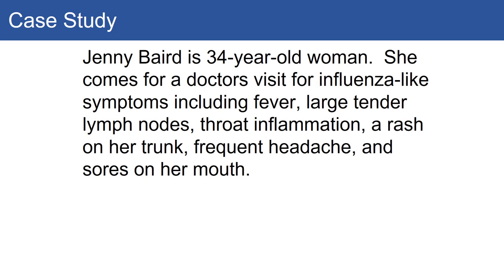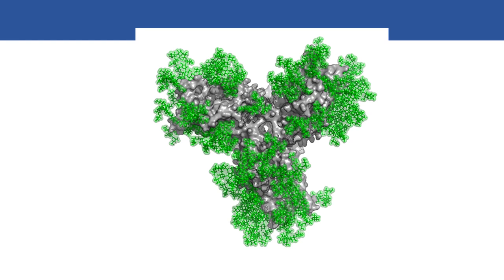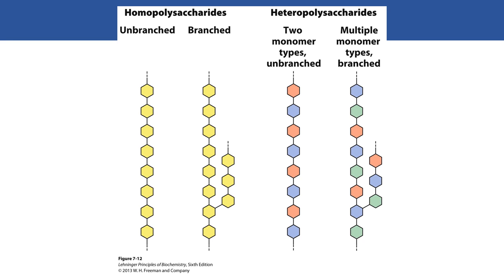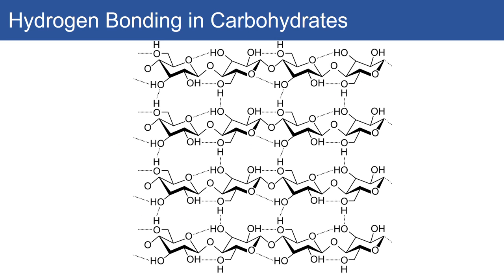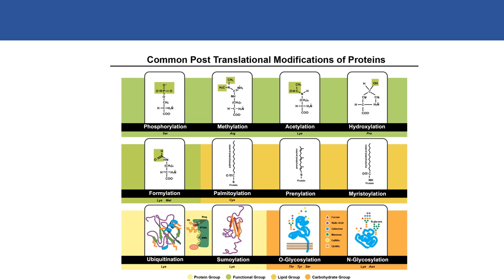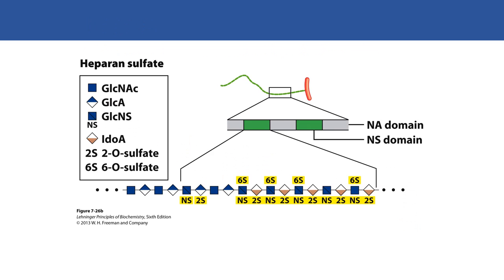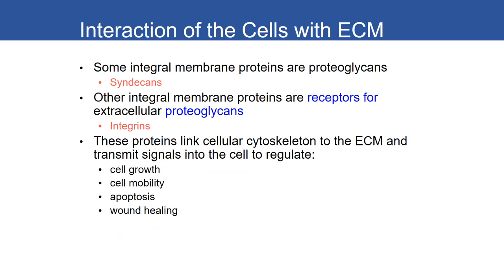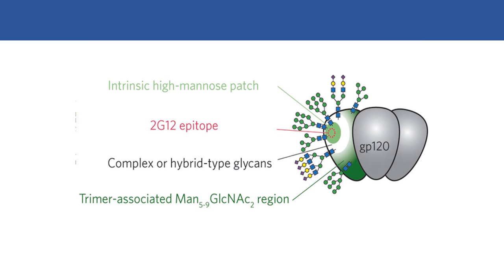Fri, May 25, 10 05 AM - 12.carbohydrates2